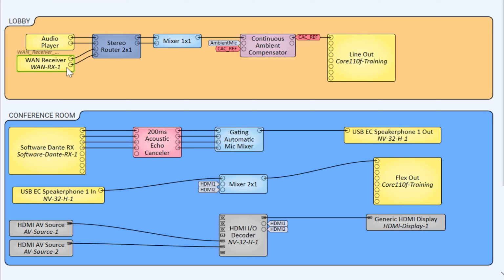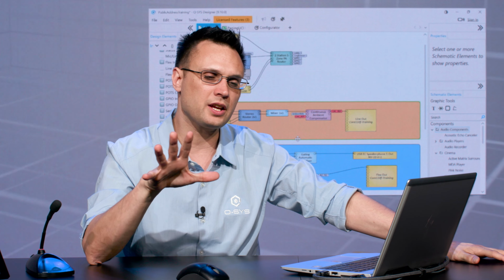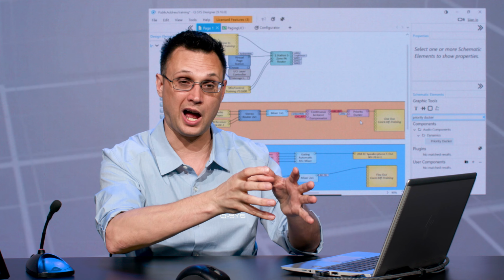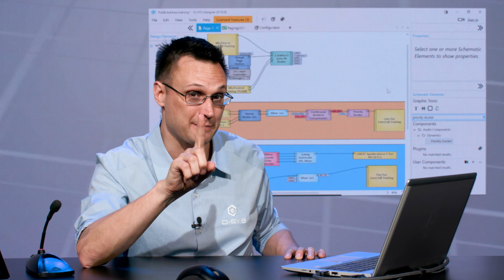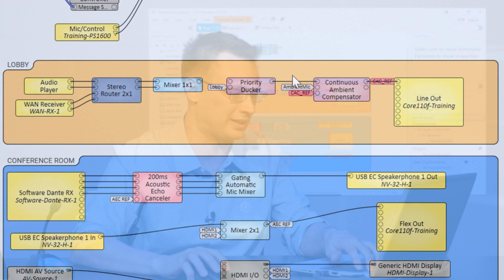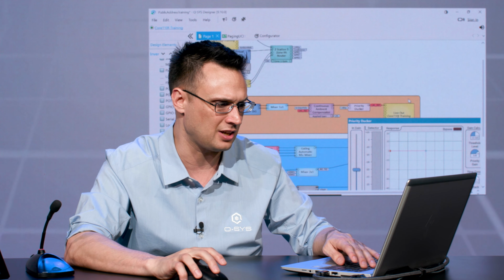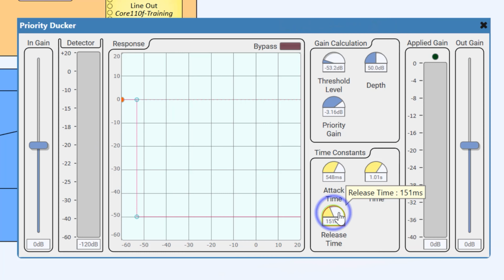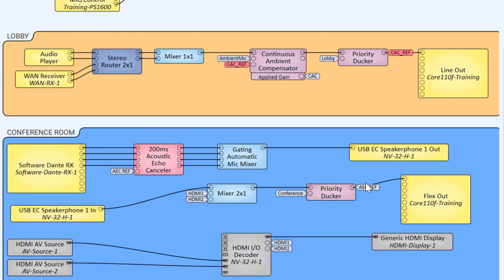Q-SYS Training | Public Address H - Priority Ducker